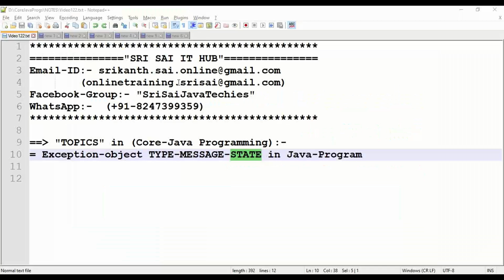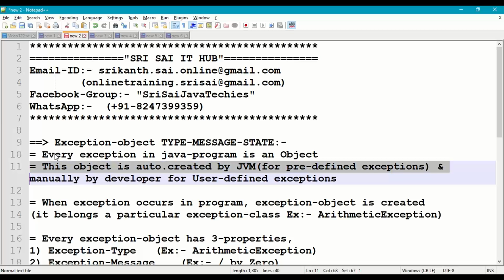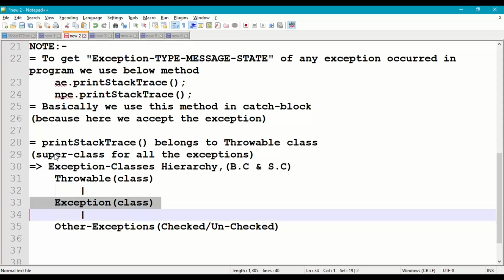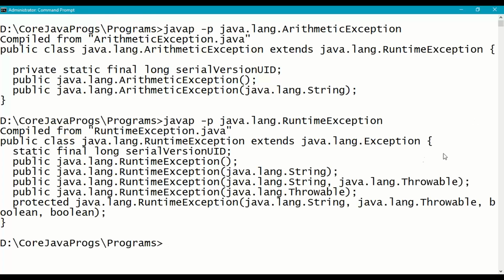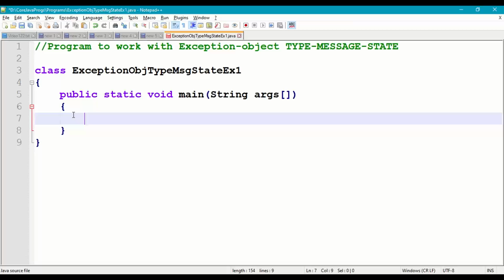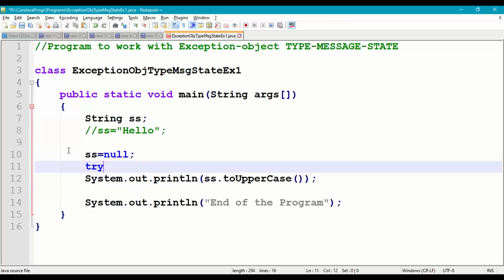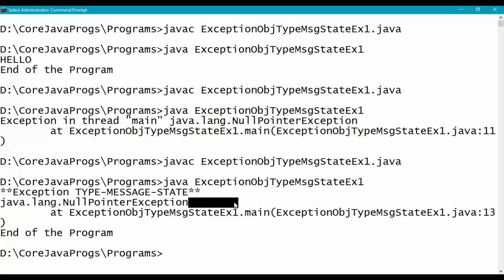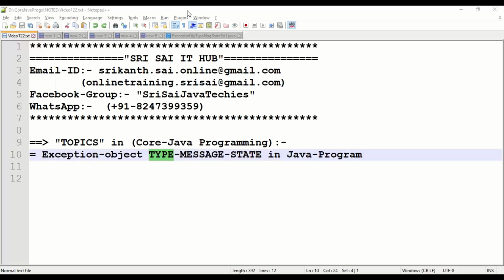122. Exception-object-TYPE-MESSAGE-STATE || Exceptions in Java || Exception Handling Mechanism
1) Exceptions in Java Program
2) Exception Handling Mechanism in Java
3) Exception-Object TYPE-Message-STATE
4) try Block
5) catch Block
6) printStackTrace() method in Exceptions